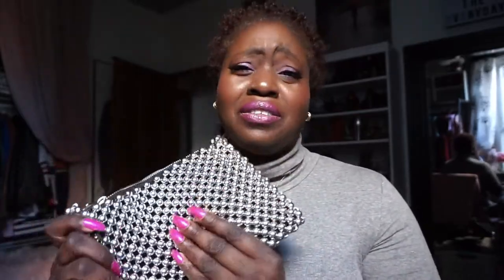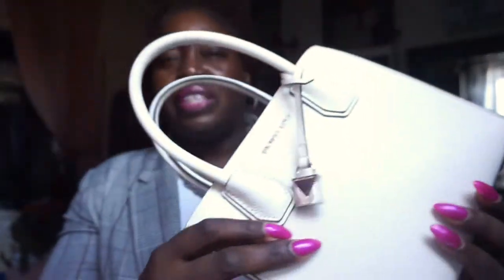Most Worn Handbags of 2019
Hi Friends! Tody's video is all about some of my favorite handbags and why I wore them during 2019. There are handbags from every price point.  I love that I get to have a variety of handbags and feel so blessed to have them.  I hope that you enjoy the video!